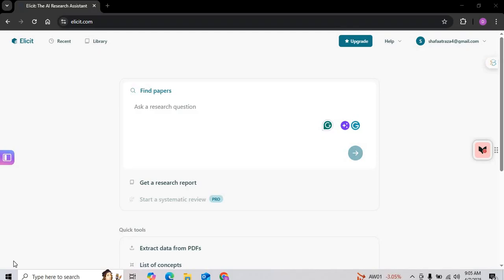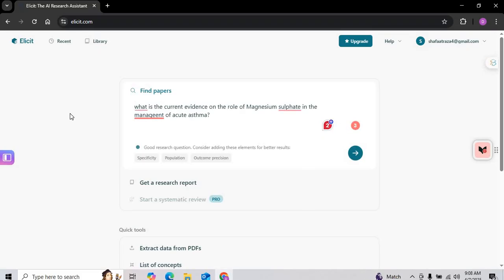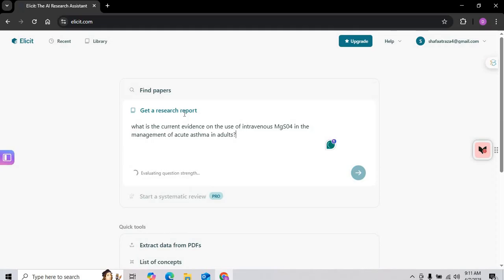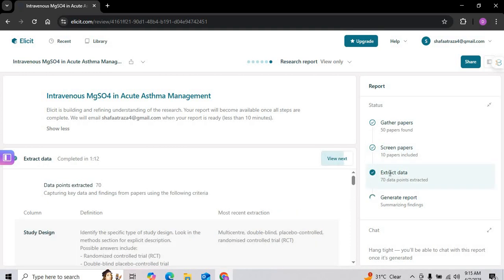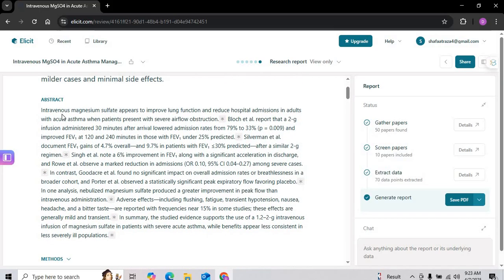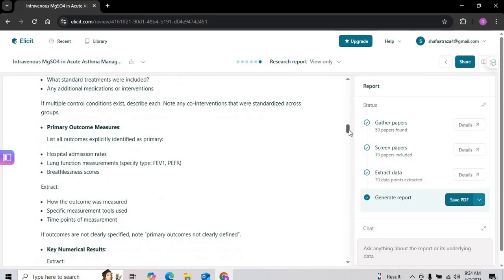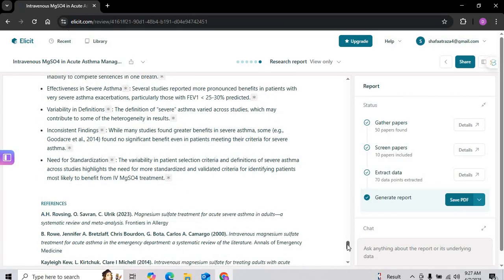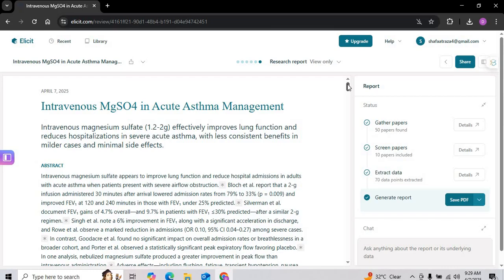Write systematic reviews in minutes|| Elicit reports tutorial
Elicit ai is an excellent research assistant with many AI features every research dreams of. With latest Elicit reports features you can write a whole research report just like a systematic review on any theme or research questions in minutes with just a few clicks.